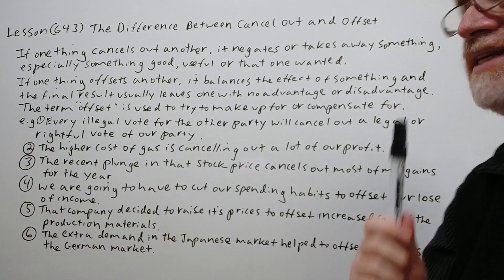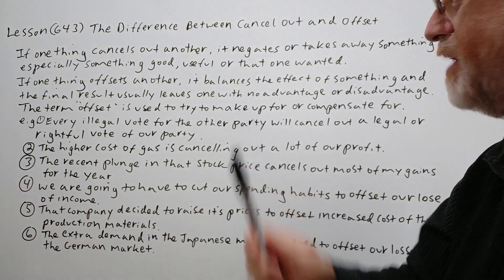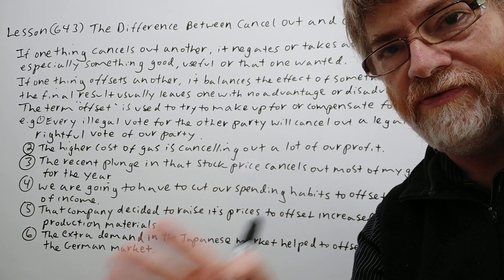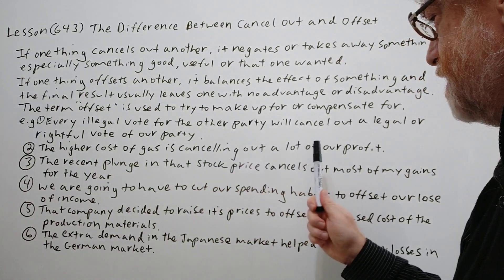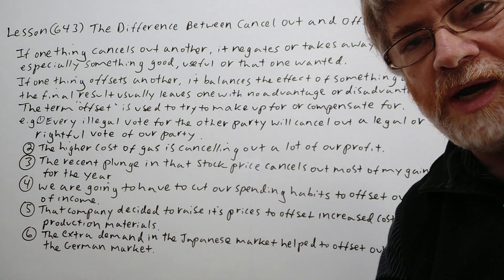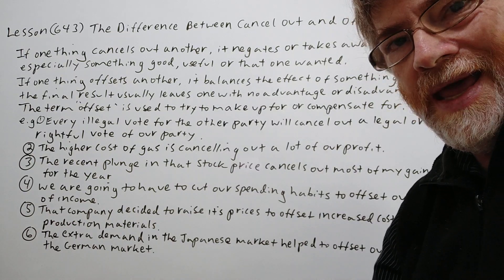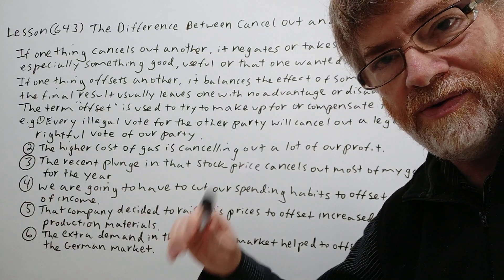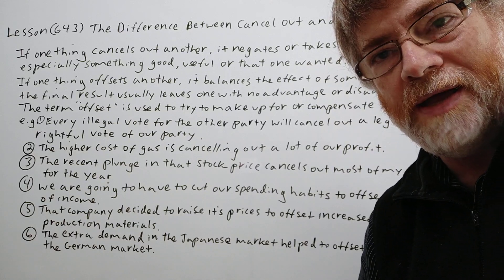English Tutor Nick P Lesson (643) The Difference Between Cancel Out and Offset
In this video, we will cover the meanings of both similar terms and try to give hints when on e is more likely to use one than the other.